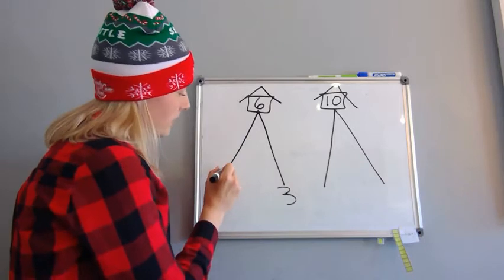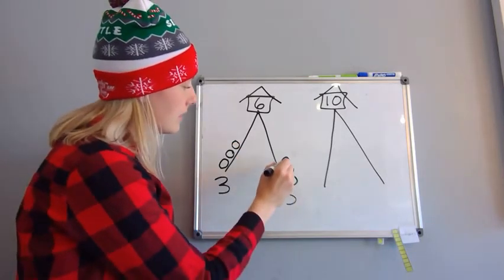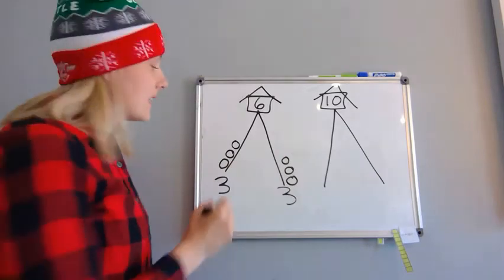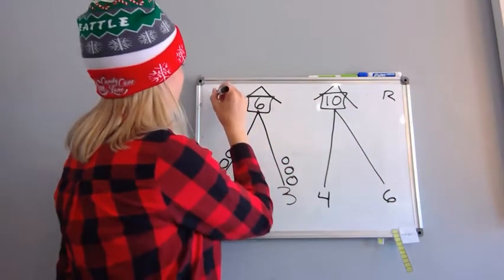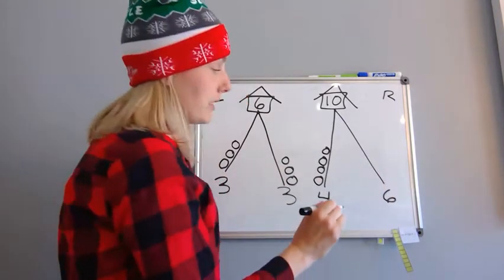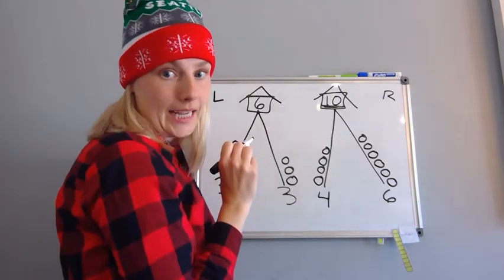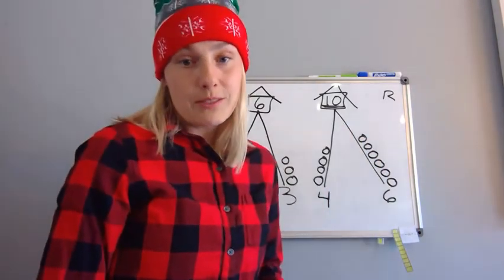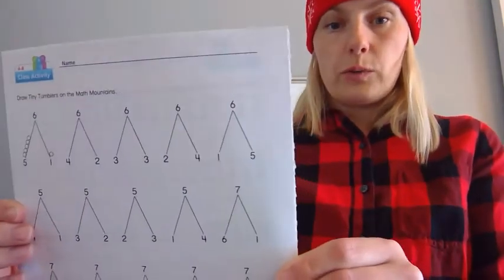Math Mountains Unit 4 Lesson 8